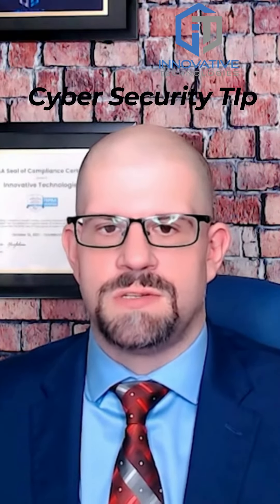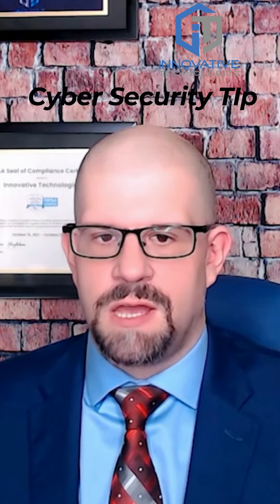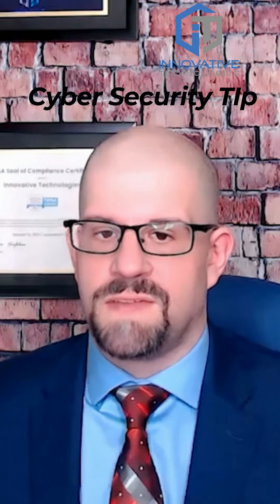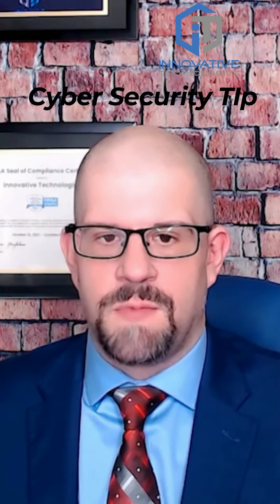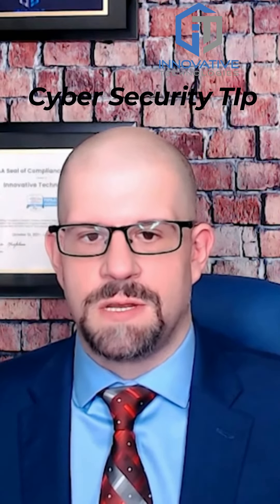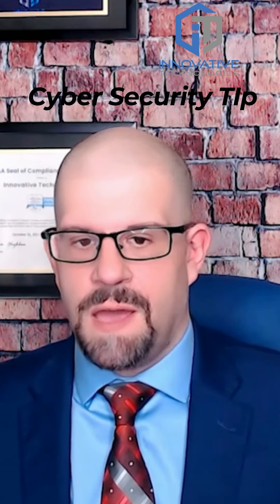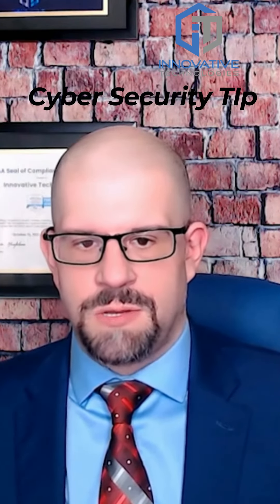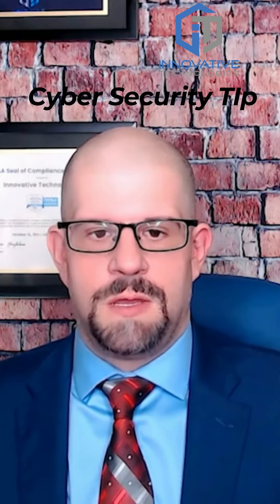Why Using a Free Gmail or Microsoft Account in your business is begging for hackers to attack you!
"Why Using a Free Gmail or Microsoft Account is a Cybersecurity Risk for Your Business | Paul Tracey"

Are you still using a free Gmail or Microsoft account for your business? 🚨 You might be making a huge cybersecurity mistake! In this video, Paul Tracey, a cybersecurity expert from Innovative Technologies, explains why free email accounts like Gmail or Microsoft Outlook are prime targets for hackers.

Free email accounts lack essential security features that are standard in professional, business-grade solutions. These missing features include advanced spam filtering, phishing detection, multi-factor authentication, and encryption—critical tools for safeguarding sensitive information and preventing cyber attacks.

Key Points Covered:

Lack of Essential Security Features: Free email services don’t offer the robust spam filtering, phishing detection, and multi-layered authentication methods that protect against cyber threats.

Weak Password Policies and Monitoring: Free accounts have weak password policies and limited monitoring capabilities, making them easy for hackers to exploit.

Perception of Vulnerability: Businesses using free email accounts appear less secure and more vulnerable, attracting cybercriminals looking for easy targets.

Invest in Security: Learn why investing in a professional email solution with strong encryption, regular monitoring, and advanced threat protection can save your business from costly breaches and potential disaster.

Are you ready to upgrade your business security? Stop using free email accounts and protect your organization from being an easy target for cyber attacks. At Innovative Technologies, we specialize in cybersecurity solutions for businesses in Upstate New York and beyond.